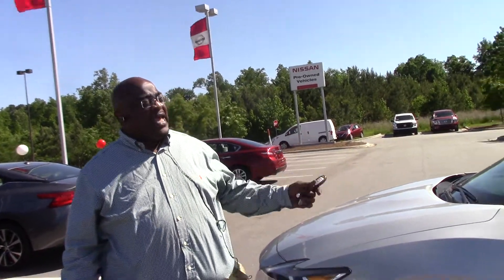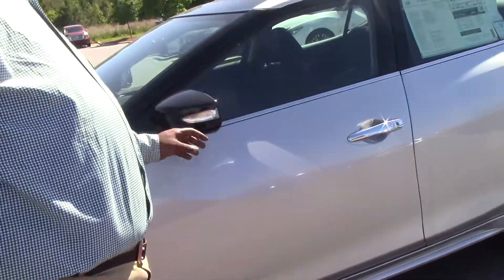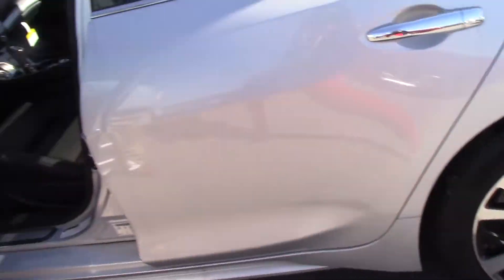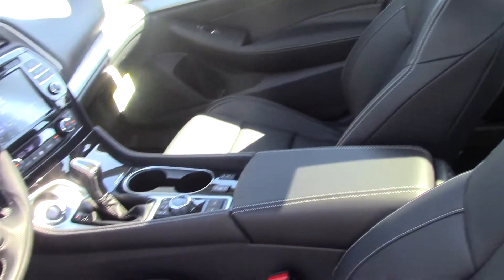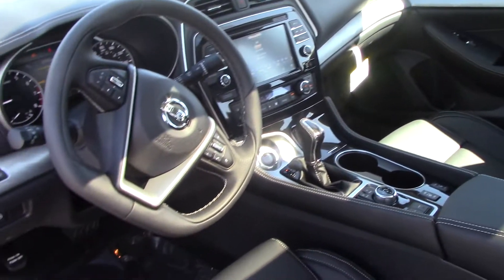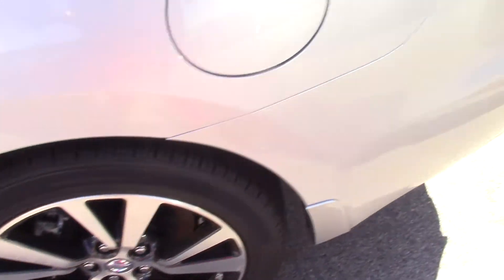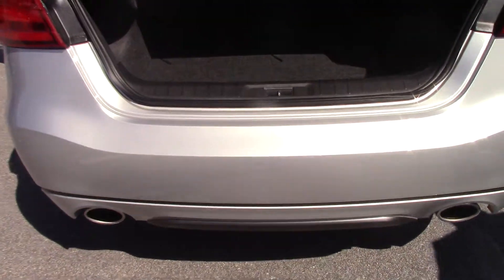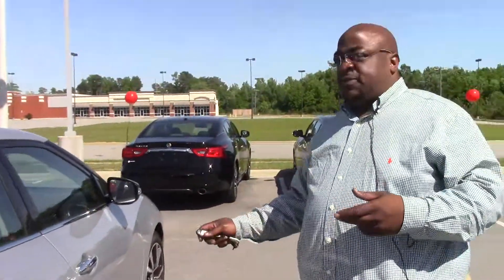2017 Nissan Maxima SL- Nissan of Roanoke Rapids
EXTERIOR
Wheels: 18" Machined Aluminum Alloy
Tires: P245/45R18 V-Rated AS BSW
Clearcoat Paint
Express Open/Close Sliding And Tilting Glass 1st Row Sunroof w/Power Sunshade
Fixed Glass 2nd Row Sunroof w/Power Sunshade
Black Power Heated Side Mirrors w/Manual Folding and Turn Signal Indicator
Front Windshield -inc: Sun Visor Strip
Galvanized Steel/Aluminum Panels
Black Grille w/Chrome Accents
Trunk Rear Cargo Access
Programmable Projector Beam Halogen Daytime Running Headlamps w/Delay-Off
Front Fog Lamps
Perimeter/Approach Lights
LED Brakelights
Laminated Glass
ENTERTAINMENT
Radio: AM/FM/HD/CD Audio System -inc: MP3/WMA reader, Bose sound system, 11 speakers, NissanConnect w/Navigation featuring Apple CarPlay, SiriusXM satellite radio and auxiliary audio input jack
Radio w/Seek-Scan, Clock, Speed Compensated Volume Control, Steering Wheel Controls, Voice Activation, Radio Data System, External Memory Control and Internal Memory
Digital Signal Processor
Wireless Streaming
Window Grid Diversity Antenna
Regular Amplifier
Bluetooth Wireless Phone Connectivity
2 LCD Monitors In The Front
Real-Time Traffic Display
INTERIOR
Front Zero Gravity Heated Seats -inc: 8-way power driver's and 4-way power front passenger's seat, driver's seat power lumbar support and driver's seat manual thigh support extension
Bucket Front Seats w/Leatherette Back Material
60-40 Folding Bench Front Facing Fold Forward Seatback Rear Seat
Gauges -inc: Speedometer, Odometer, Oil Pressure, Engine Coolant Temp, Tachometer, Transmission Fluid Temp, Trip Odometer and Trip Computer
Heated Leather/Metal-Look Steering Wheel
Front Cupholder
Rear Cupholder
Compass
Proximity Key For Doors And Push Button Start
Valet Function
Power Fuel Flap Locking Type
Remote Keyless Entry w/Integrated Key Transmitter, 4 Door Curb/Courtesy, Illuminated Entry, Illuminated Ignition Switch and Panic Button
Remote Releases -Inc: Power Cargo Access
Distance Pacing
Dual Zone Front Automatic Air Conditioning
HVAC -inc: Underseat Ducts and Console Ducts
Interior Trim -inc: Metal-Look Instrument Panel Insert, Metal-Look Door Panel Insert, Metal-Look Console Insert, Chrome And Metal-Look Interior Accents
Vinyl Door Trim Insert
Leather/Piano Black Gear Shift Knob
Leather-Appointed Seat Trim
Day-Night Auto-Dimming Rearview Mirror
Driver And Passenger Visor Vanity Mirrors w/Driver And Passenger Illumination, Driver And Passenger Auxiliary Mirror
Full Floor Console w/Covered Storage, Mini Overhead Console w/Storage and 1 12V DC Power Outlet
Front And Rear Map Lights
Fade-To-Off Interior Lighting
Full Carpet Floor Covering
Carpet Floor Trim and Carpet Trunk Lid/Rear Cargo Door Trim